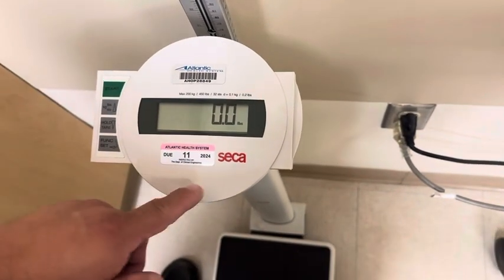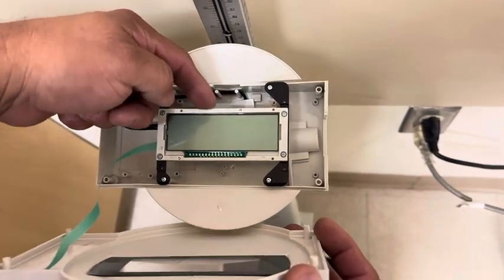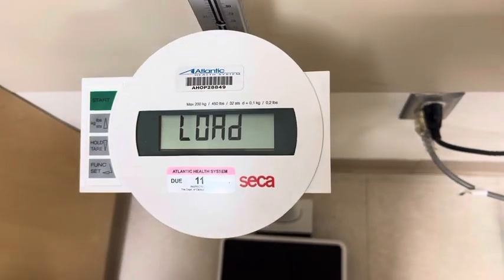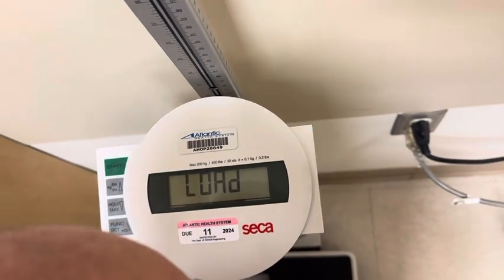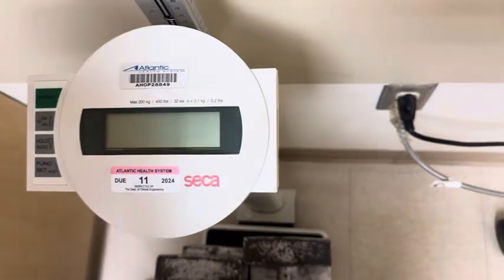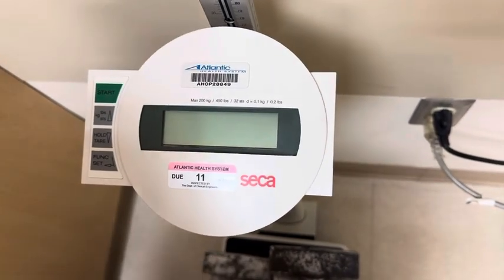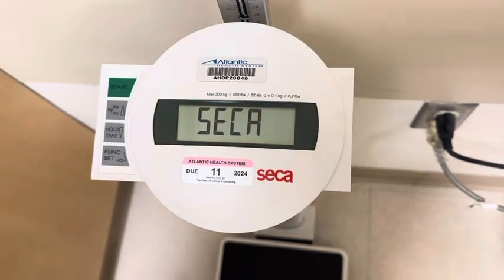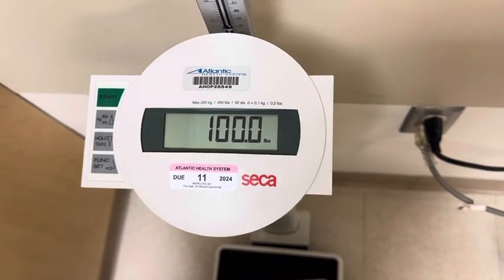Calibration adjustment of a Seca 769/ 780/ 799/ 869/ 899 physician scale